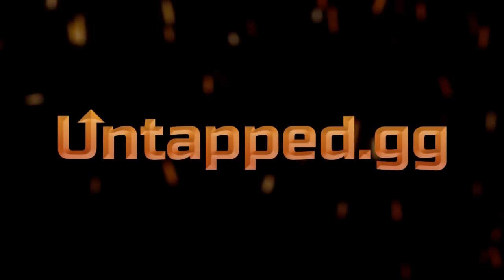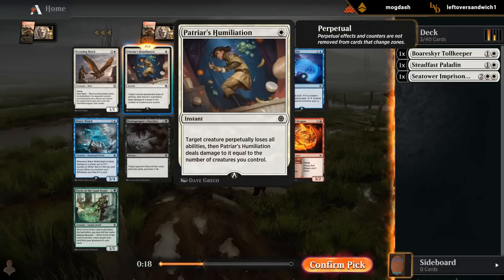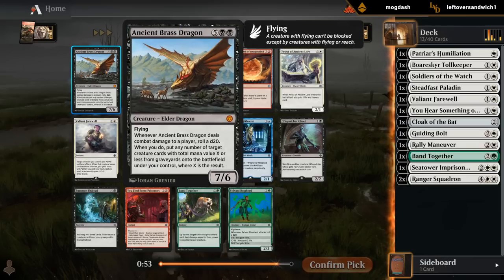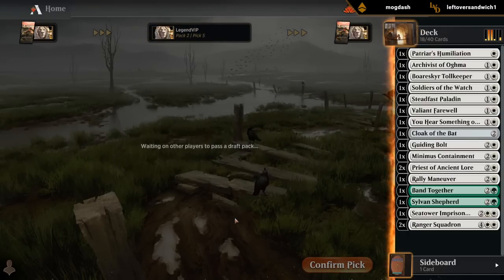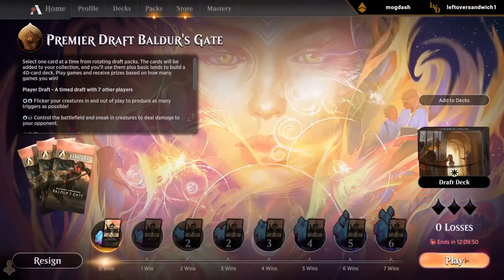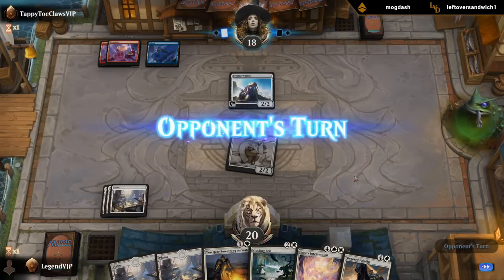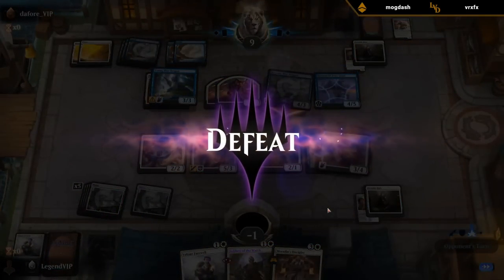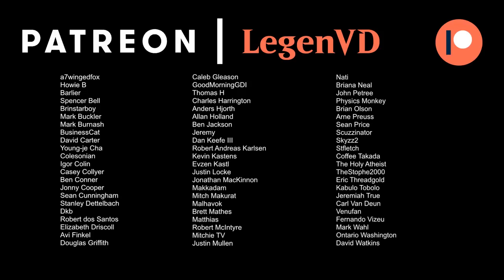Draft - Baldur's Gate - MTG Arena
Premier draft for Alchemy Horizons: Baldur's Gate. Footage from the Early Access Event.

00:00 - Deck Tech
19:17 - Match 1
25:55 - Match 2
32:28 - Match 3
39:19 - Match 4
44:06 - Match 5